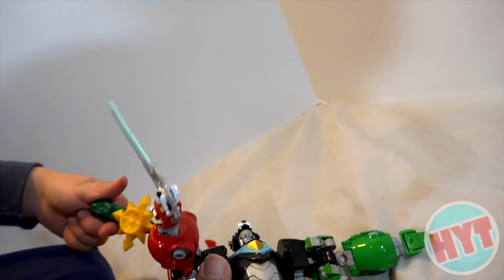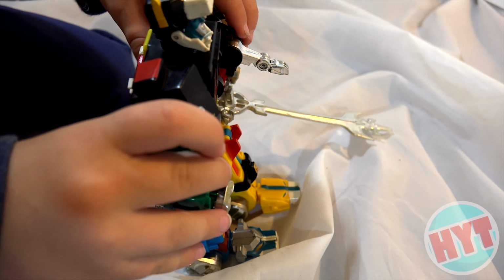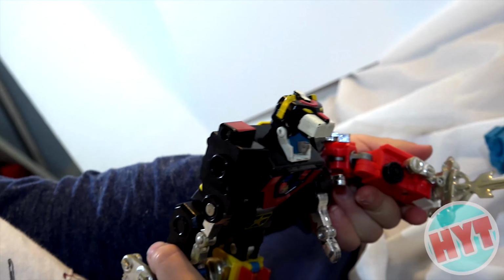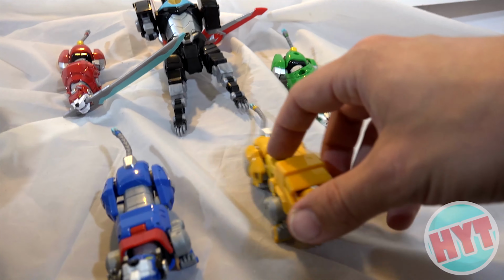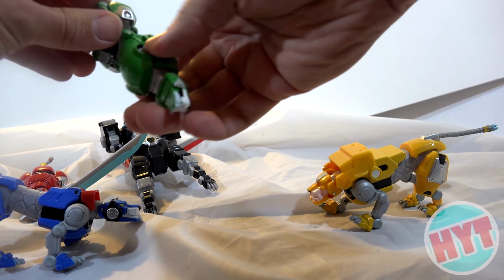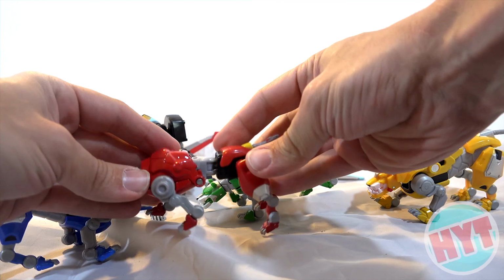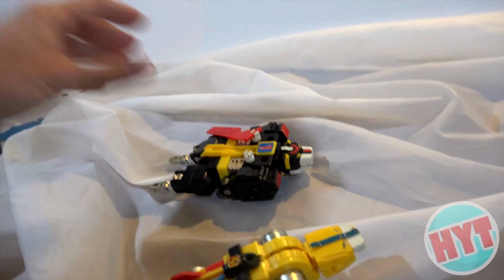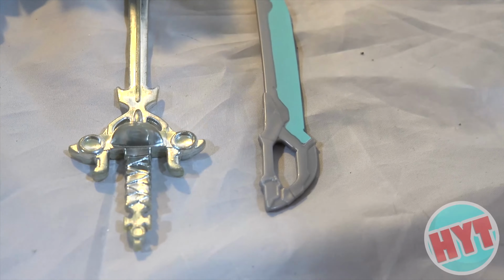Playing with Voltron: Dad’s Toys vs Kid’s Toys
More Voltron? More VOLTRON! After looking at Dad’s vintage 80s Voltron toys, the Kid is back with his very own Dreamworks' Voltron!

This Target Exclusive was an awesome birthday present from Grandpa and Grandma. Now, it’s time to see how he stacks up to the original! We’re still on our Netflix Voltron kick, so join us as we have fun playing with these super cool action figures.

There’s a lot of swashbuckling slamming, a little bit of hugging it out, and even a little bit of learning fun in today’s episode. Mostly it’s in that order. But whatever your tastes, make sure you stay till the end because we need YOUR help. The kid has created a masterpiece of Voltron art, and we need to know what to call him!

At Hey You Toys, we strive to make fun and entertaining videos that the whole family can enjoy. From unboxing videos and toy reviews to fun play videos, we love toys and hope that you’ll keep coming back to join us!